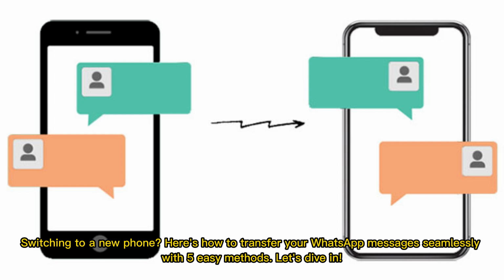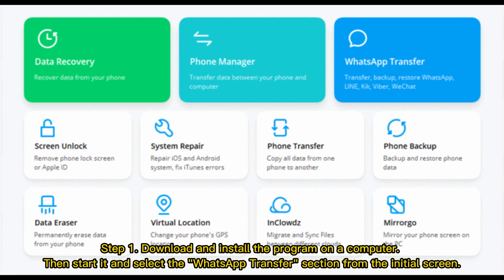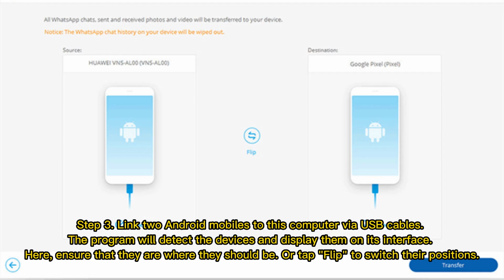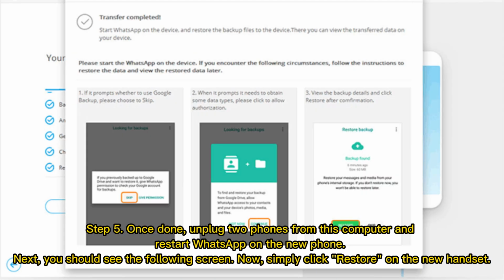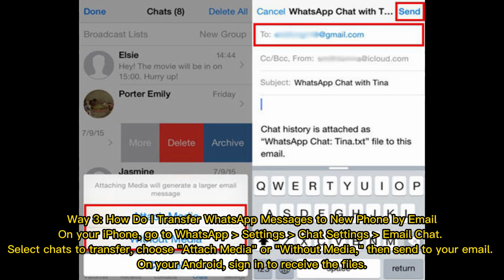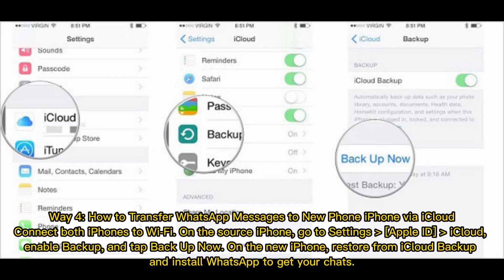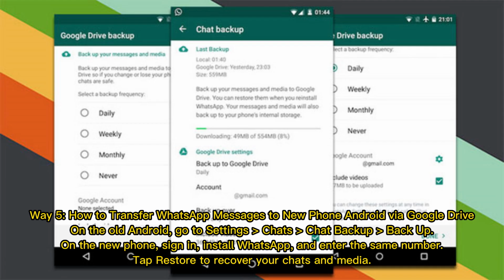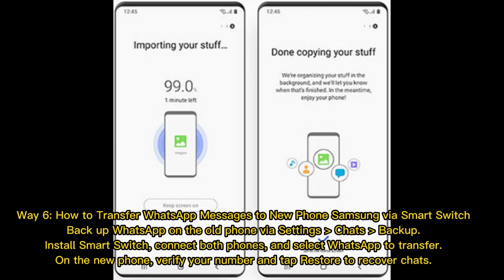Top 6 Ways to Transfer WhatsApp Messages to New Phone (iOS/Android)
Here are 6 step-wise methods, explaining how to transfer WhatsApp messages to new phone. For more details, check this video and find the best way to accomplish the transfer without a hitch.

00:00 Start
00:12 Way 1: How to Transfer WhatsApp Messages to New Phone without Backup (No Limitations)
01:23 Way 2: How to Manually Transfer WhatsApp Messages to New iPhone via QR Code
01:41 Way 3: How Do I Transfer WhatsApp Messages to New Phone by Email
02:01 Way 4: How to Transfer WhatsApp Messages to New Phone iPhone via iCloud
02:21 Way 5: How to Transfer WhatsApp Messages to New Phone Android via Google Drive
02:40 Way 6: How to Transfer WhatsApp Messages to New Phone Samsung via Smart Switch